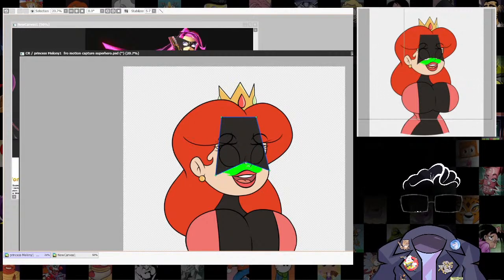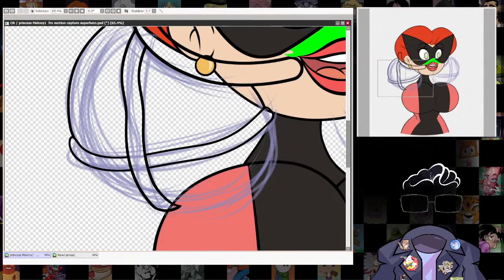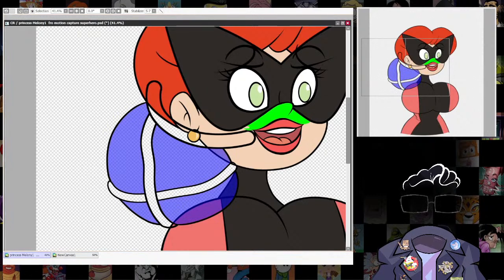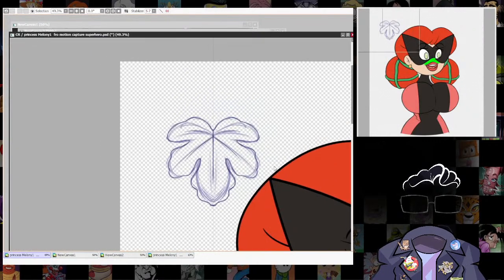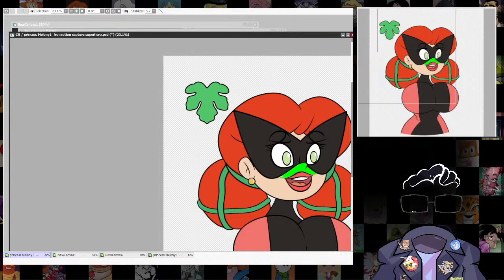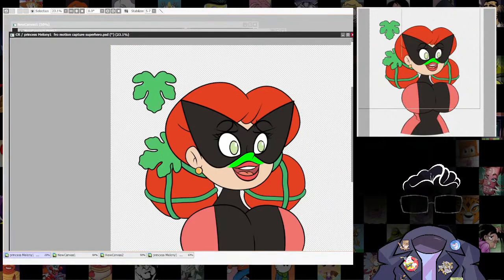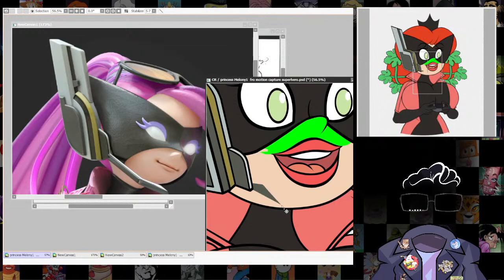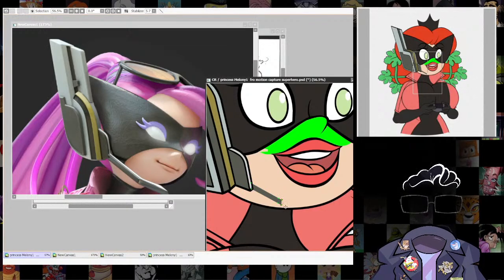Artcast: Princess Melony 101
Re-skining Melony for 101.